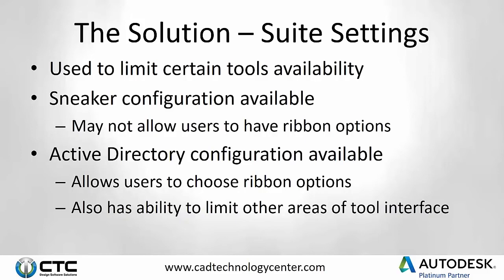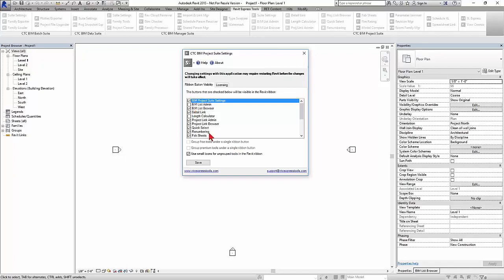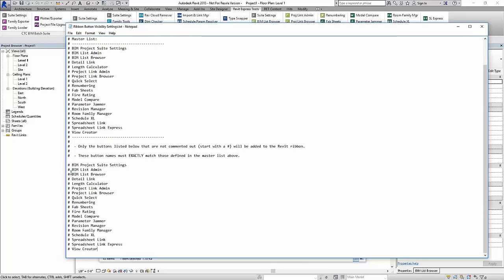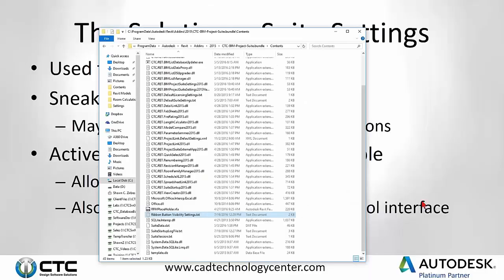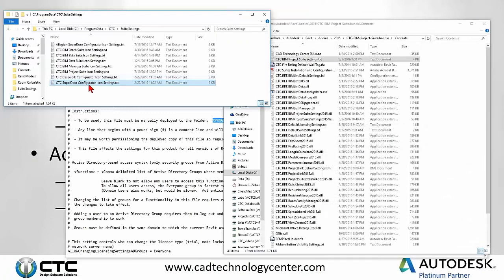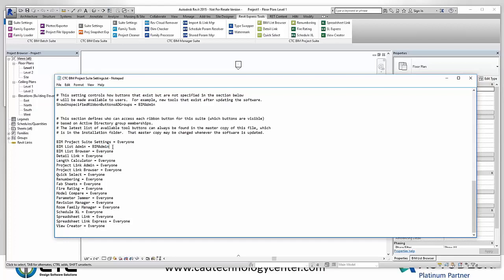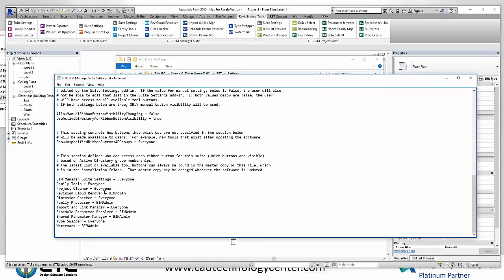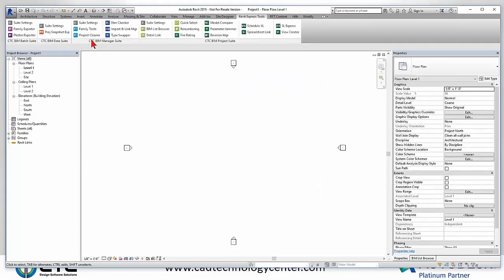Add in Overload Taming the Ribbon with Suite Settings